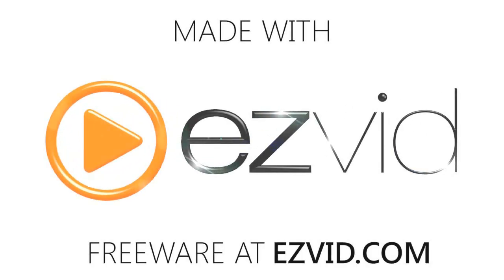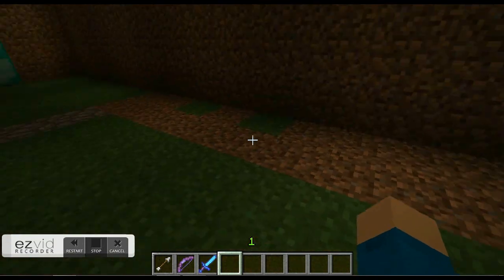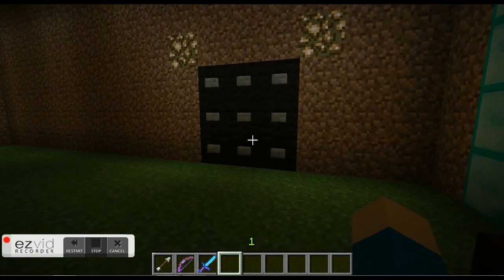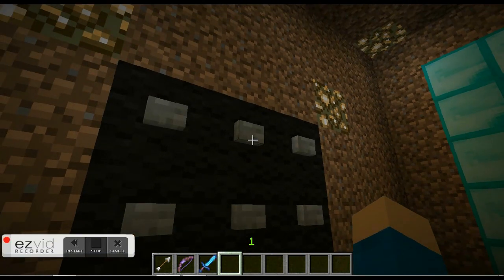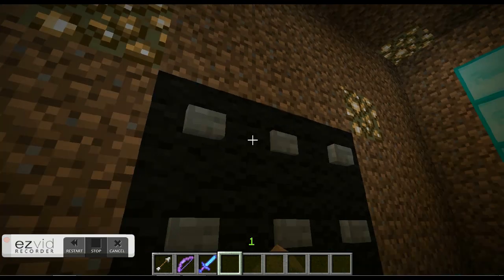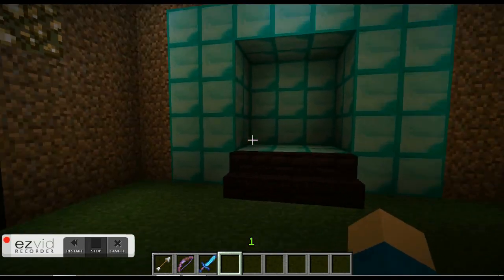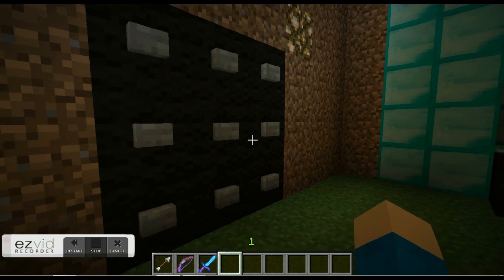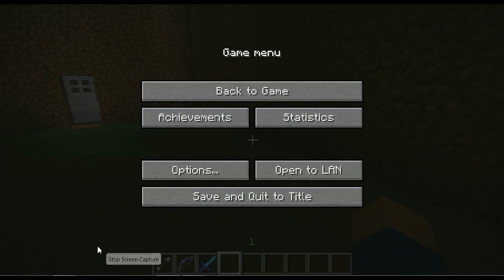MineCraft Combination lock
This is a 9 digit combination lock, adjustable for you to use as many digits you would like to enter in and whatever combination you could think of. The gateway is a simple compact 3X3 design.